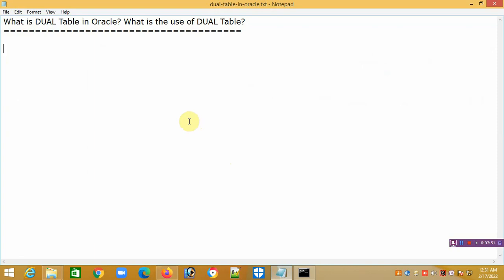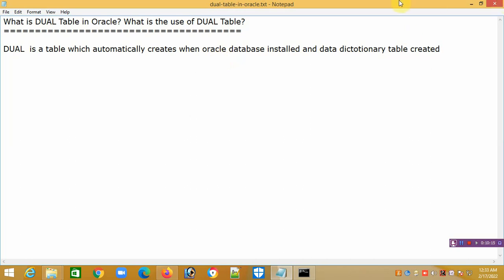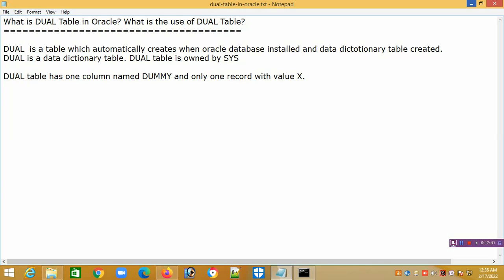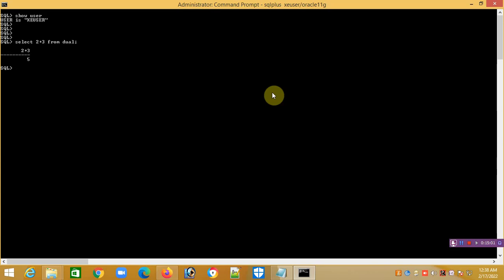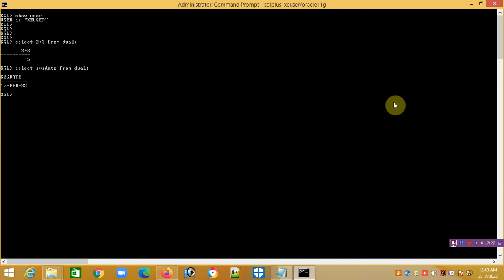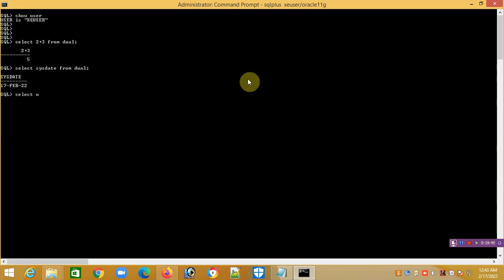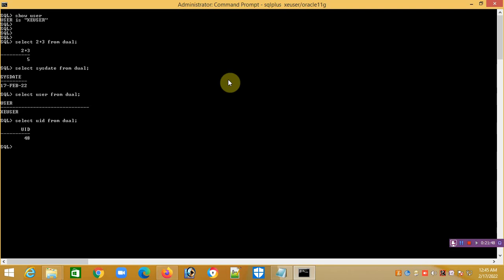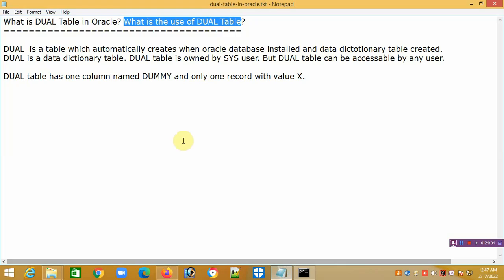DUAL Table in Oracle | What is DUAL table in oracle | SQL Tutorial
In this video I have discussed below:
1. What is DUAL Table in Oracle?
2. What is the use of DUAL Table?

Please watch the complete video to know in detail tips.